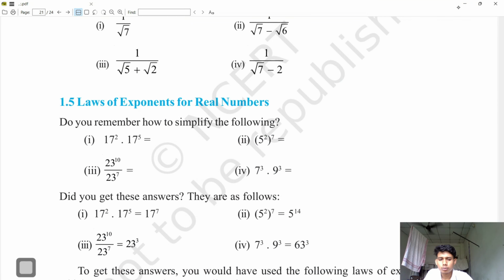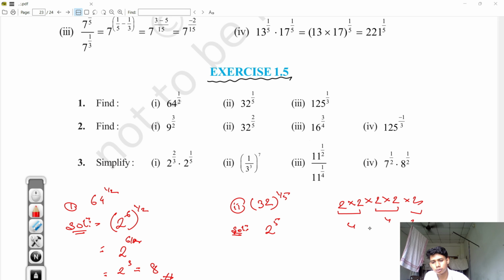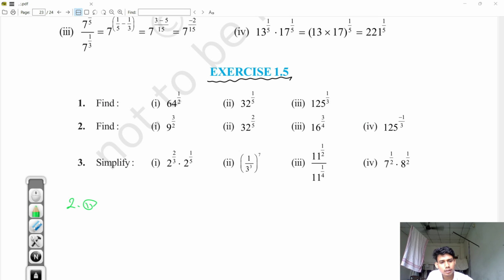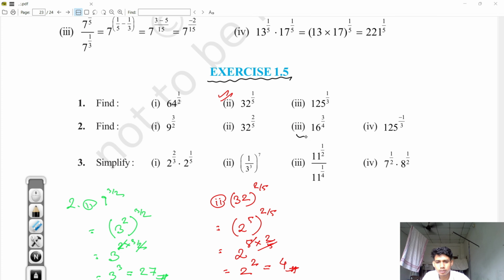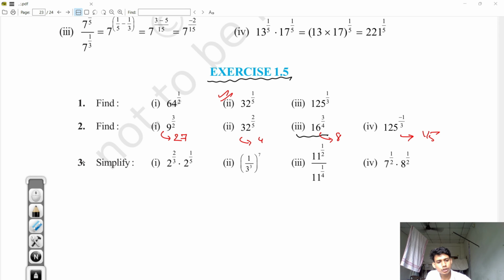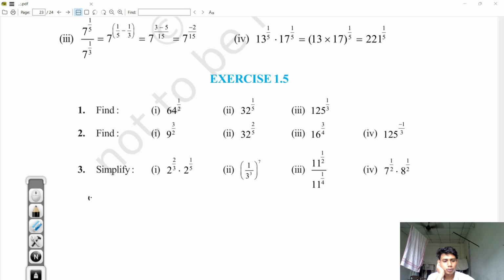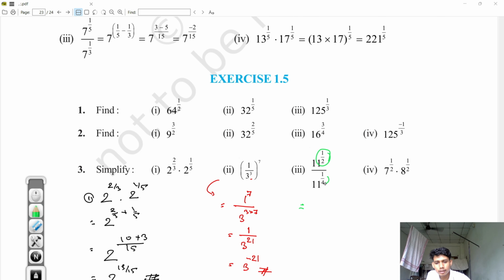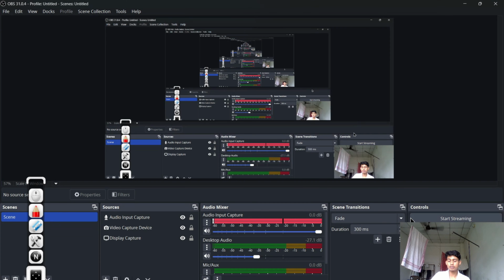class 9 maths exercise 1.5 solved in 11 min